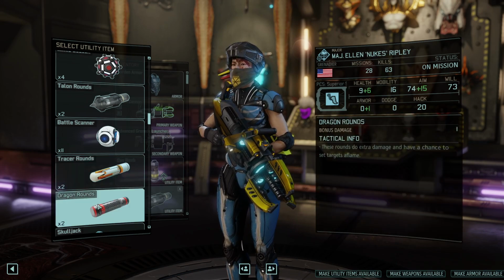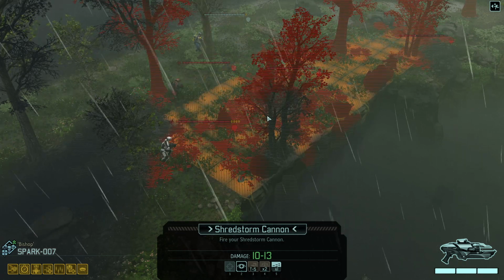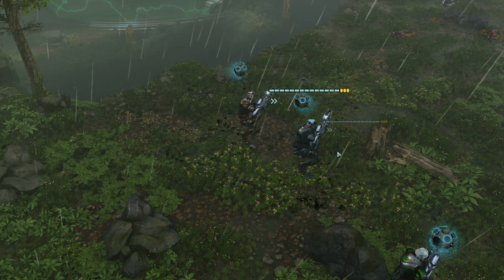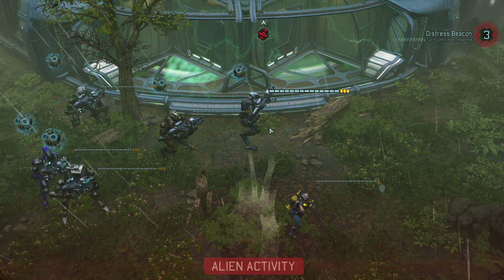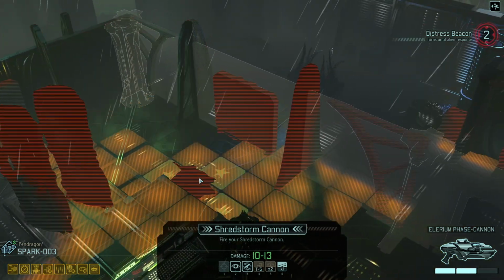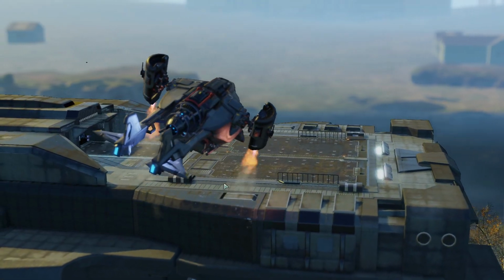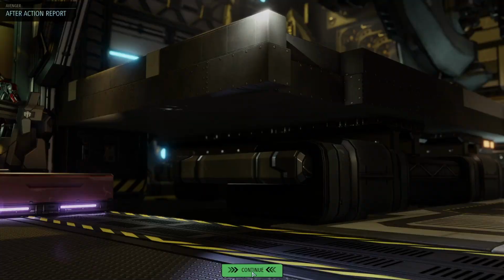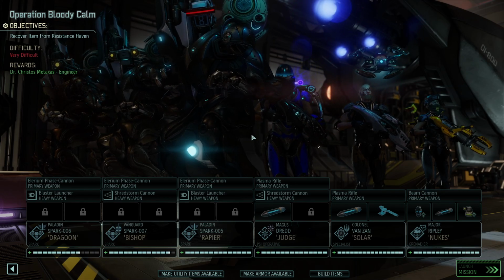XCOM 2 - Operation Frozen Shield | Unexpected Opener, Unexpected Guest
Sometimes you just can't catch a break. I wish the fist punch would've hit!